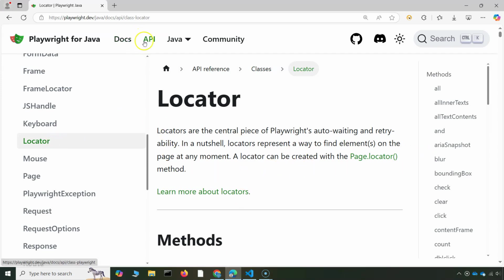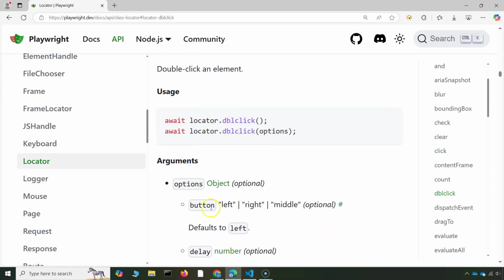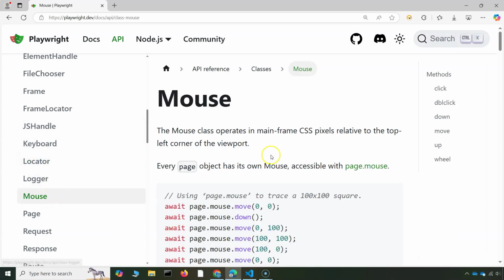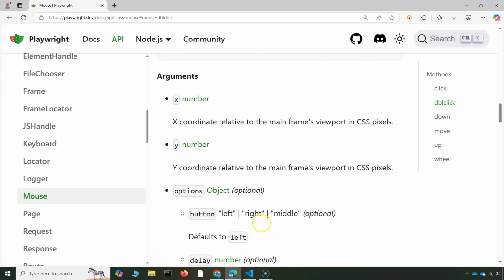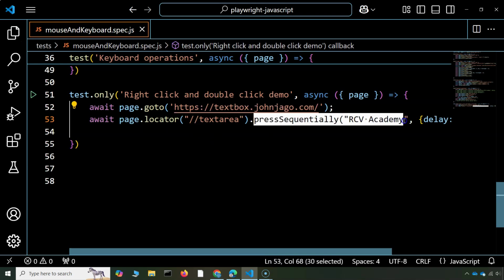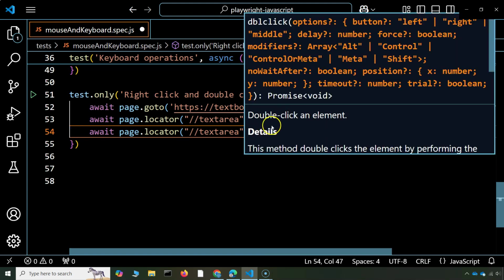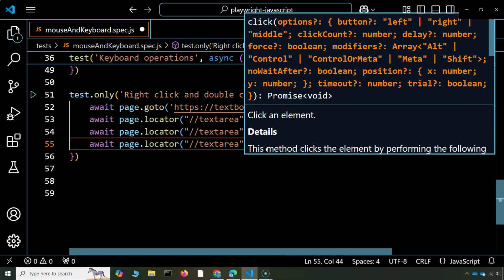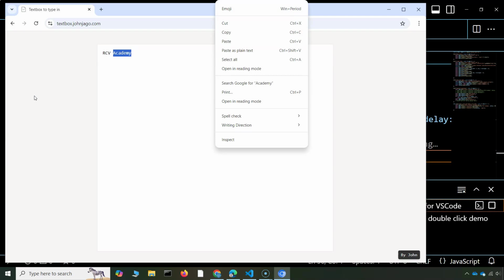Playwright Tutorial #32 - How to Right Click and Double Click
In this Playwright Tutorial, we will learn How to Right Click and Double Click in Playwright.